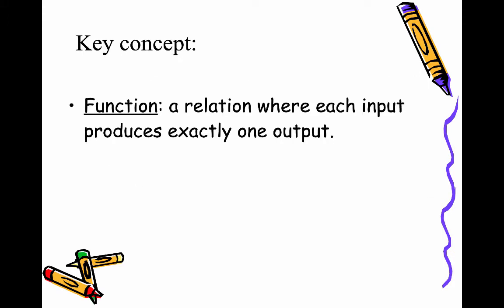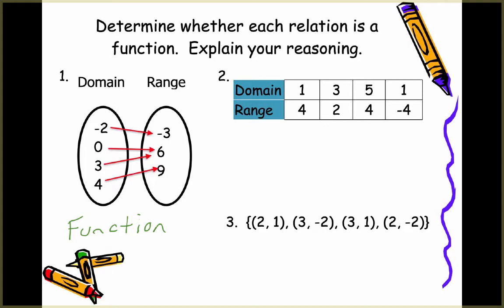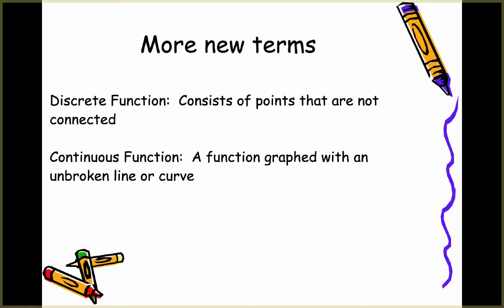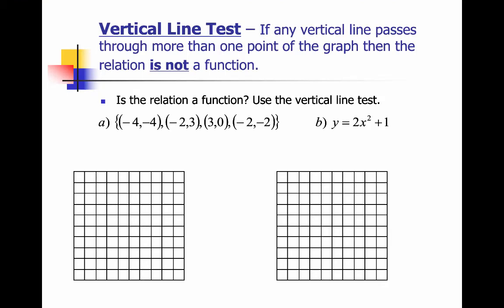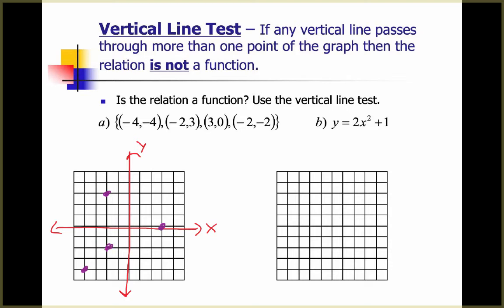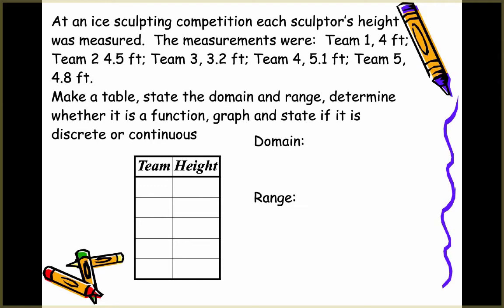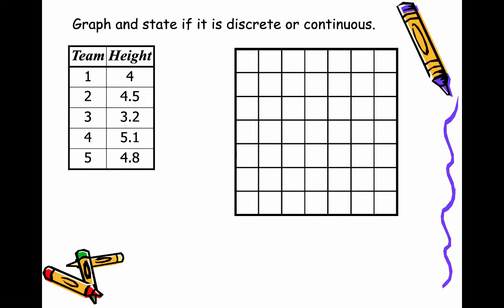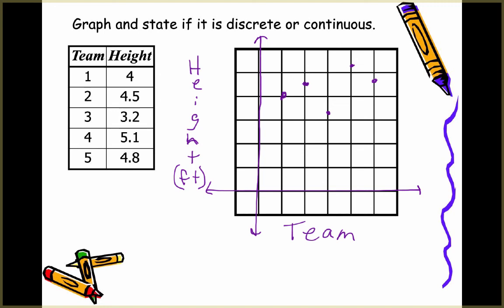Int Alg 1. 7 Day 1: Functions